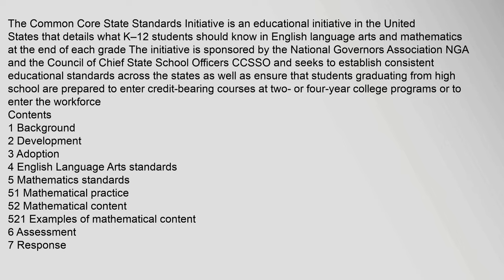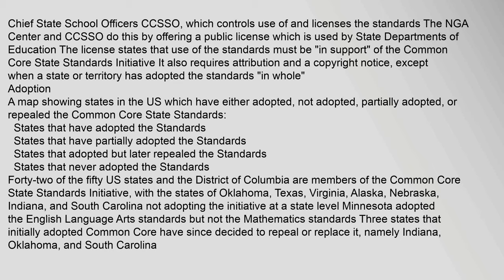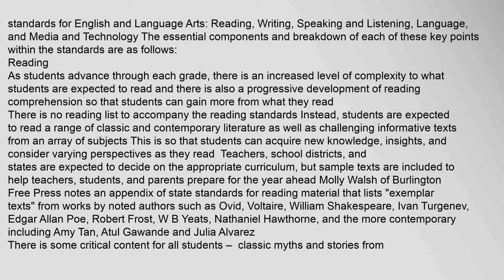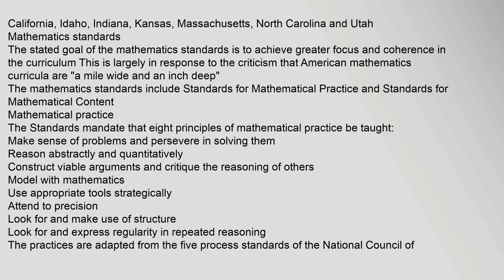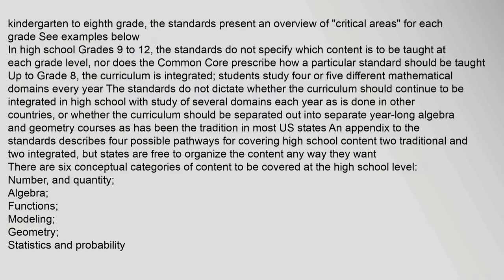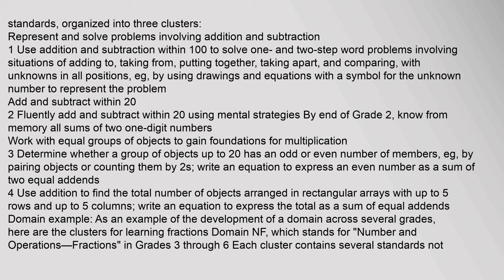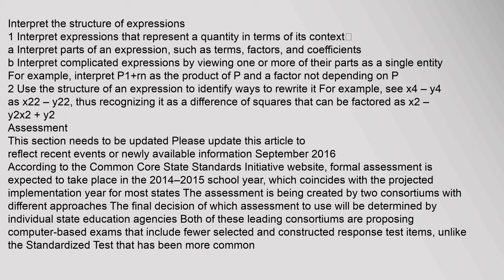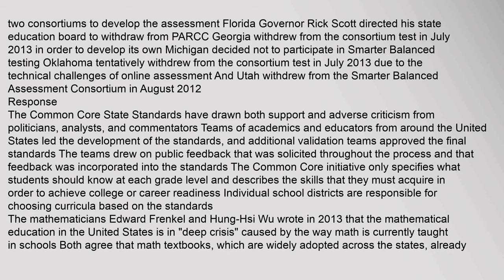Common Core State Standards Initiative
Contents
1,Background
2,Development
3,Adoption
4,English,Language,Arts,standards
5,Mathematics,standards
51,Mathematical,practice
52,Mathematical,content
521,Examples,of,mathematical,content
6,Assessment
7,Response
8,Early,results
9,Adoption,and,implementation,of,Common,Core,State,Standards,by,states
10,References
11,Further,reading
12,External,links
Background